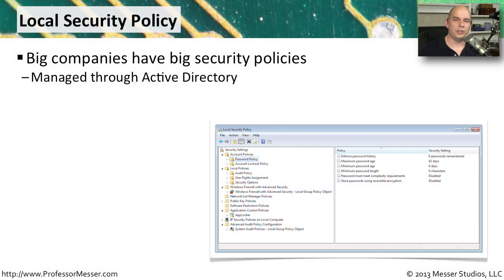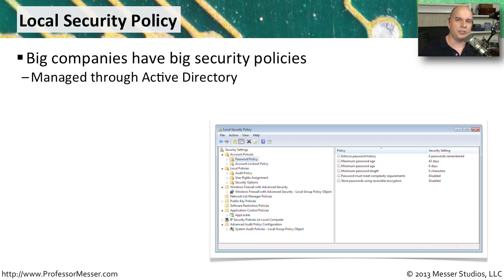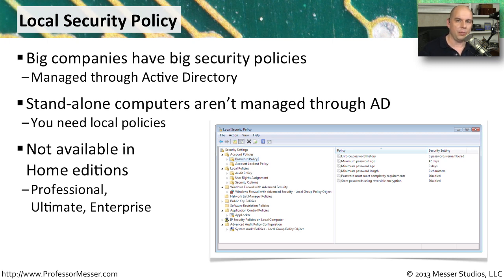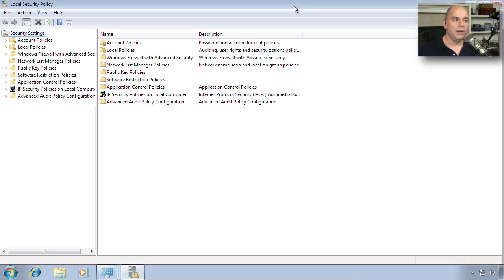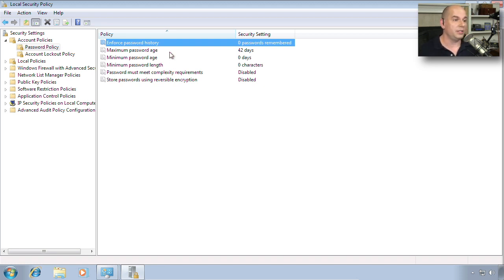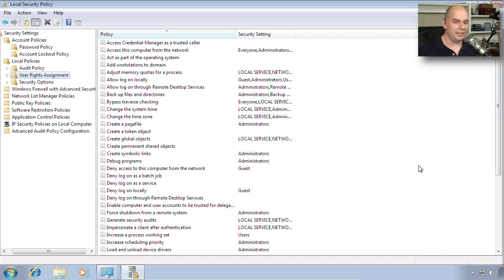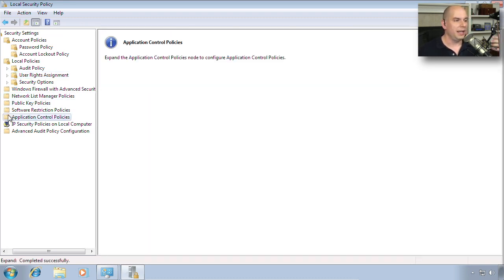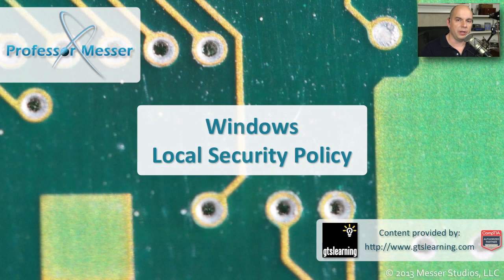Windows Local Security Policy - CompTIA A+ 220-802: 1.4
If your computer isn't part of a Windows Domain, then you'll manage your security policies on the local computers. In this video, you'll learn how to start and use the Windows Local Security Policy manager.